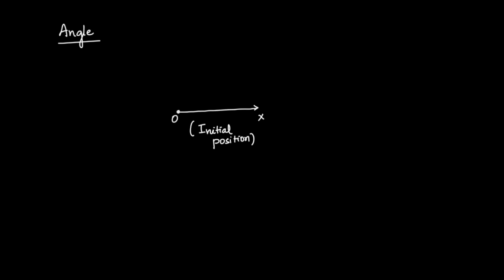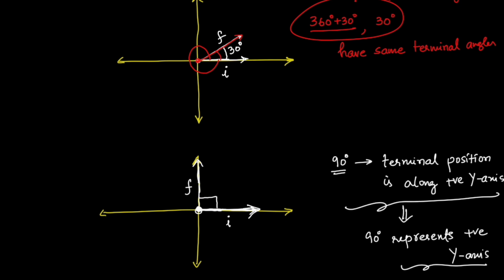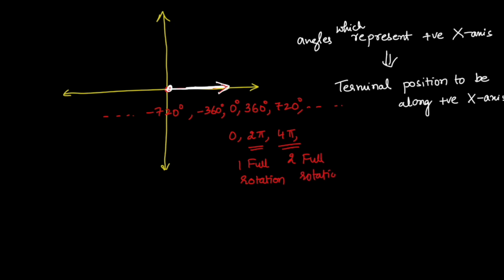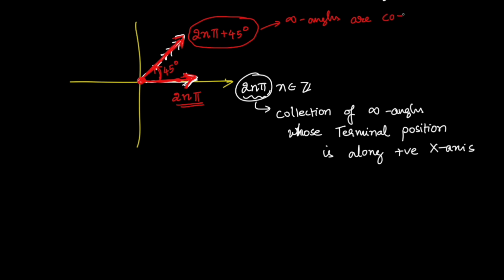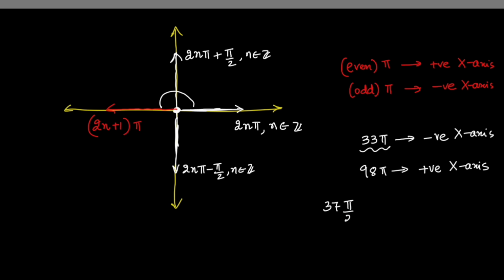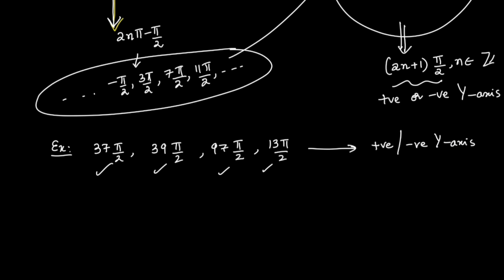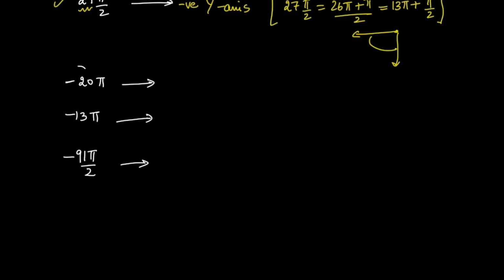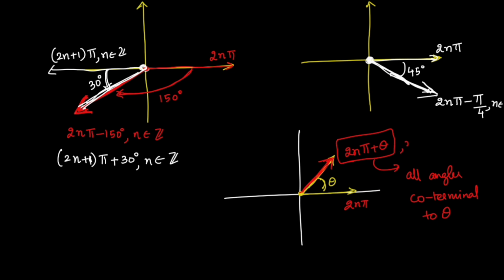#1-Trigonometric Equations: Understanding Co-terminal Angles and Angles representing axes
In this video we learn about "Co-Terminal Angles" and all angles which represent X-axis and Y-axis. These concepts are pre-requisites for understanding Trigonometric Equations Chapter.